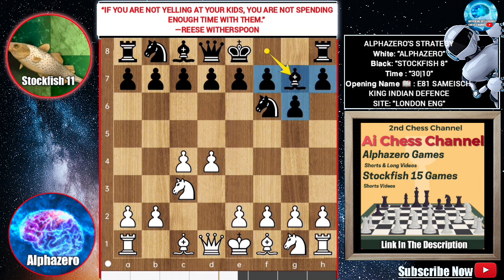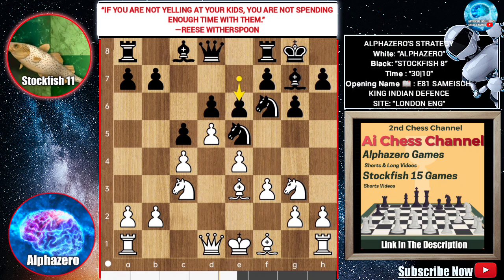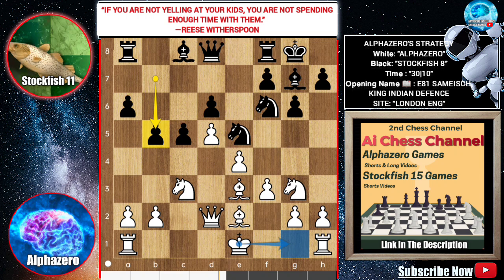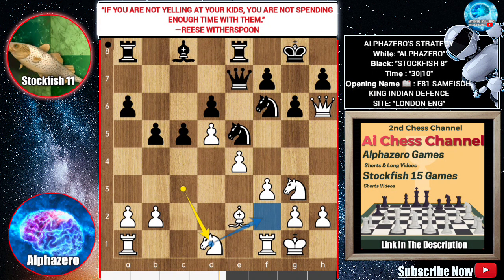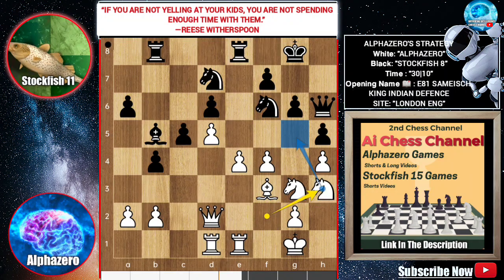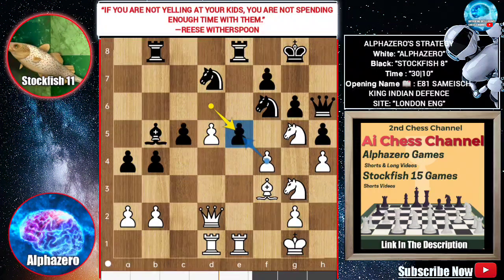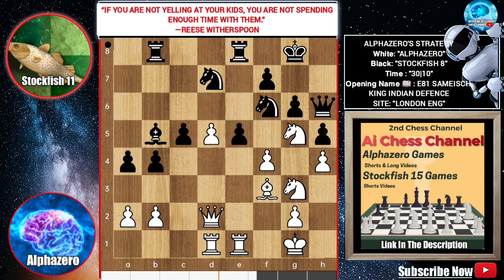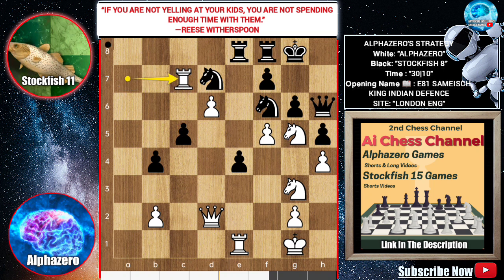CHESS TRICKS for white - ALPHAZERO vs STOCKFISH Game | CHESS OPENING MOVES FOR WHITE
Hi Chess Friends, Welcome to ai chess channel. This video is about Stockfish Leela Alphazero Dragon chess Openings and Tactics Games Ect.

2) Follow The Rule number 1 😉